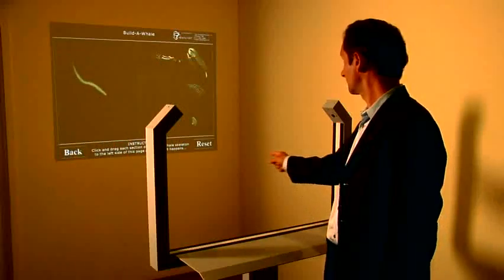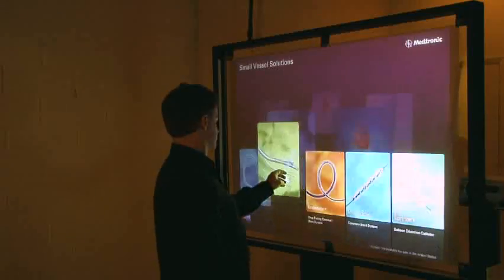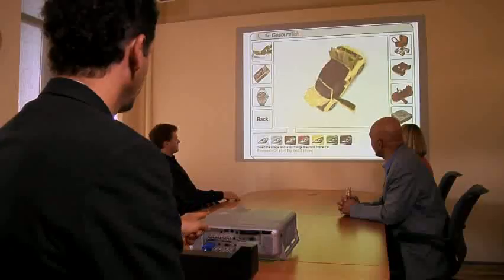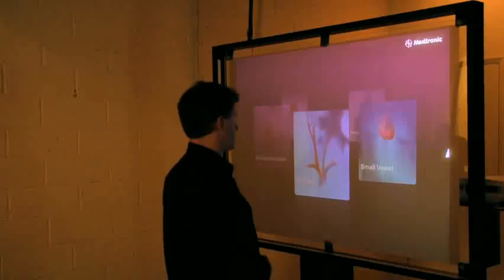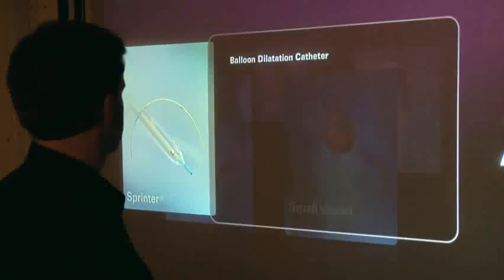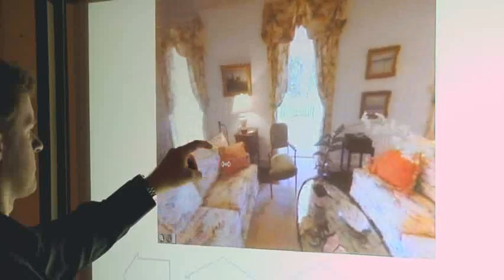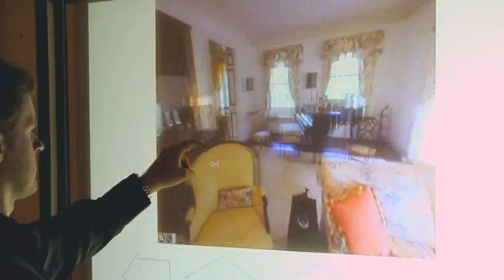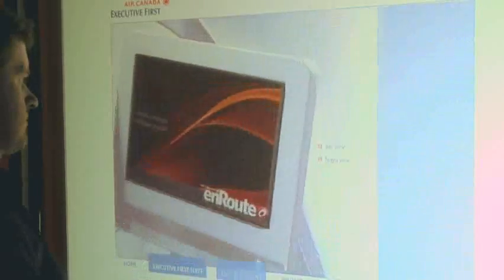GestureTek's Holoframe immersive digital signage system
This large interactive window is always exciting and draws attention to any display. A "digital signage" system that allows the user to "point to touch" the content. An ideal solution for multi-media displays for retail displays.